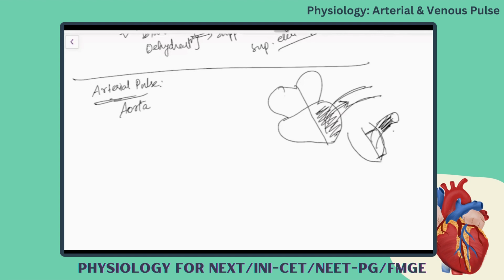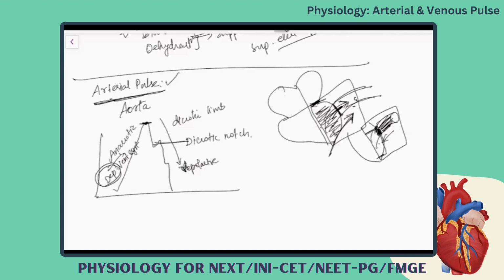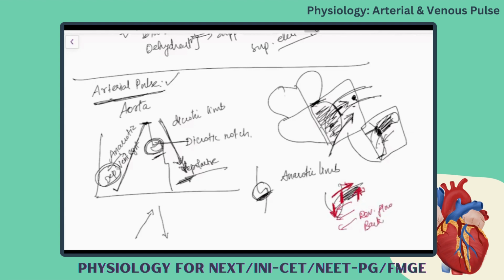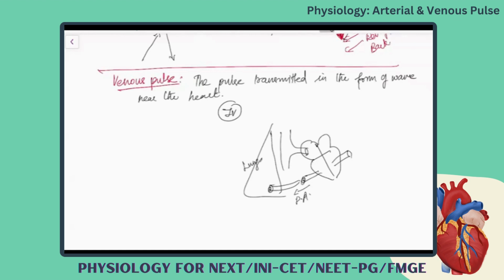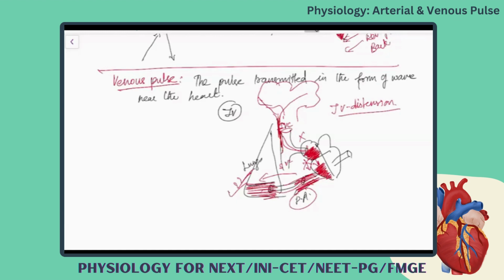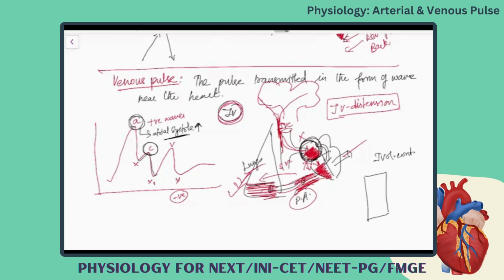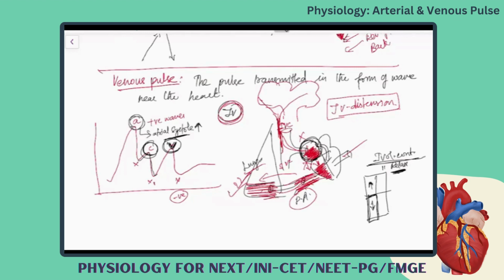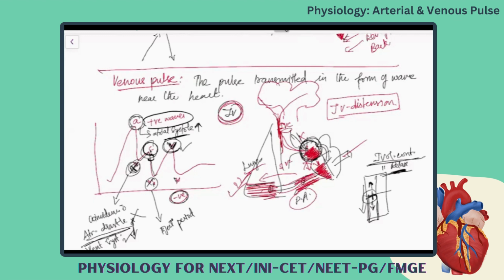Arterial and Venous Pulse (JVP) | Physiology for NEXT/INI-CET/NEET-PG/FMGE | DMA Chennai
Arterial and Venous Pulse (JVP)
This YouTube video discusses how arterial pulse is generated during the cardiac cycle, focusing on the role of the aorta and semilunar valves. Additionally, it describes venous pulse, specifically in the context of the right side of the heart, and how it relates to conditions like jugular venous distention. The video also touches on the waves observed in both arterial and venous pressure readings.

Key guiding questions:
1. What is arterial pulse and what causes it?
2. How does the closure of semilunar valves affect the arterial pulse?
3. What is venous pulse and why is it mainly considered on the right side of the heart?
4. What are the different waves observed in venous pulse and what do they indicate?

Timeline:
1. Arterial Pulse and Origin 00:00
2. Arterial Pulse wave form 03:02
3. Venus Pulse Overview 05:42
4. Pulmonary Circulation and Venous Return 09:14
5. Positive Waves in Venous Pulse 12:06
6. Negative Waves in Venous Pulse  17:38